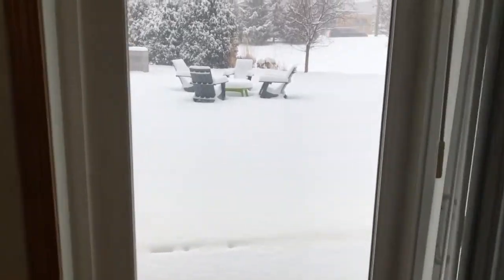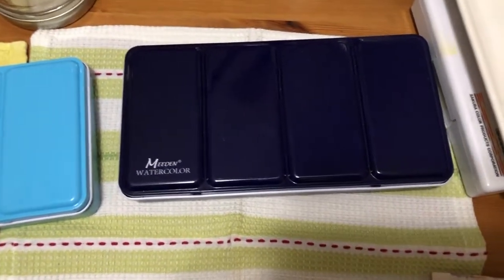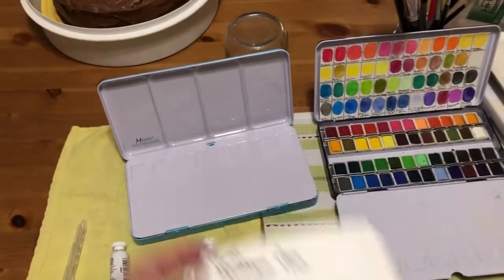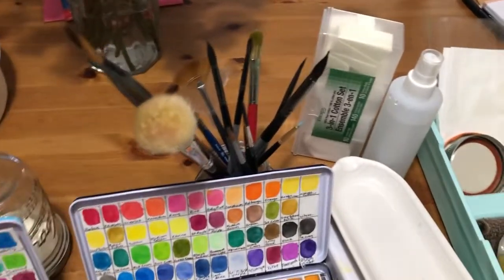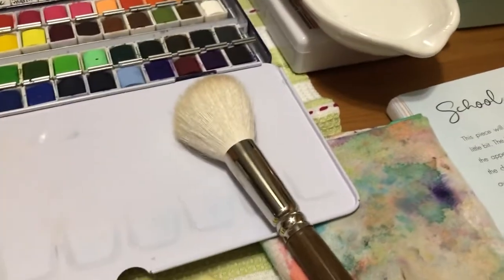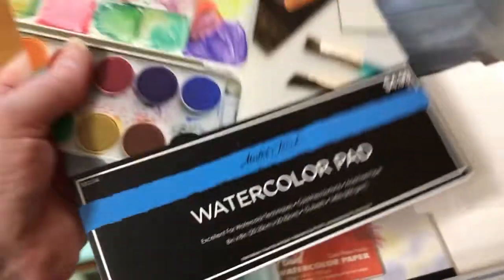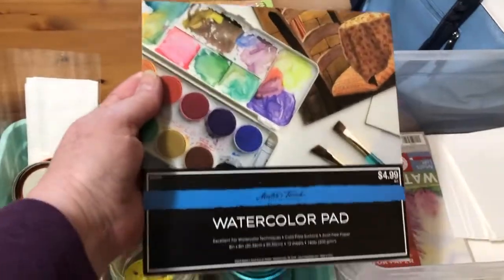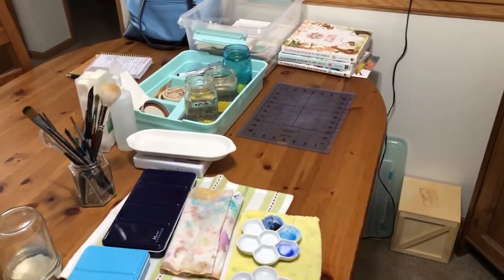My Watercoloring Setup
I thought you would enjoy seeing my watercolor supplies and setup! Where do you watercolor or craft?
As promised, a list of some of my favorite watercolor artists to watch on YouTube:
Wonder Forest: